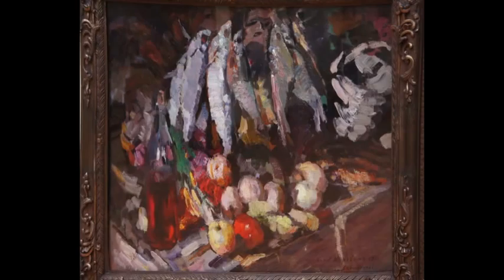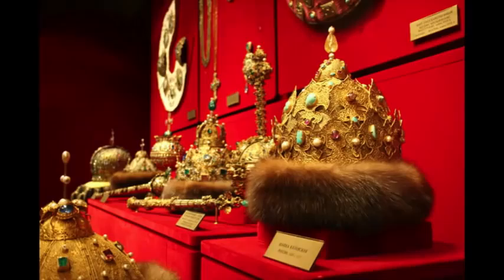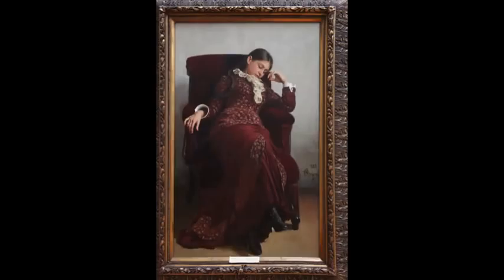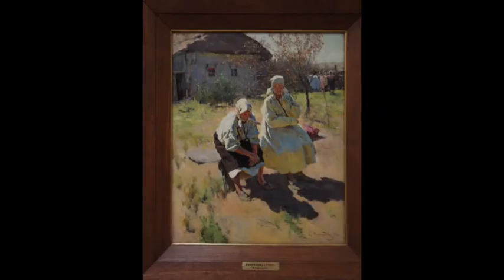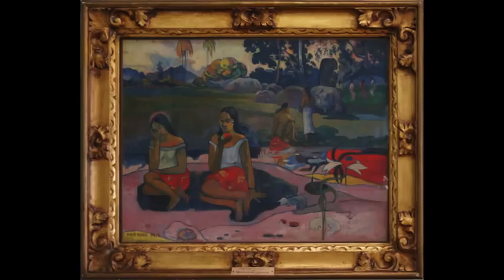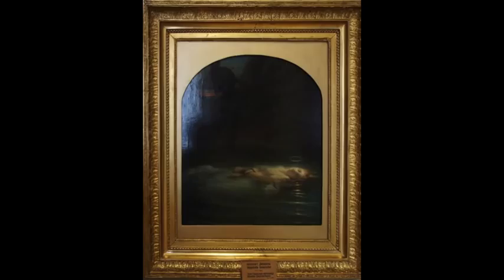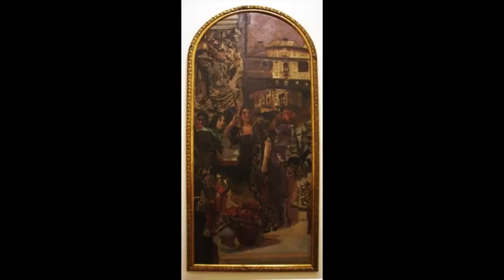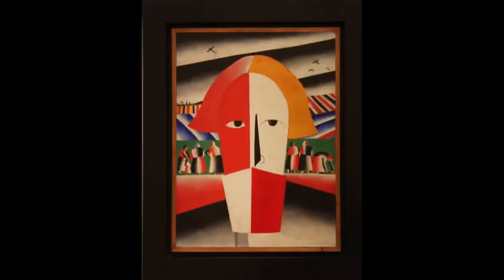Russian Art Tour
An overview of my tour of Russia. This includes images of paintings at the Tretyakov Gallery, Pushkin Museum, the Hermitage Museum and the Russian Museum.